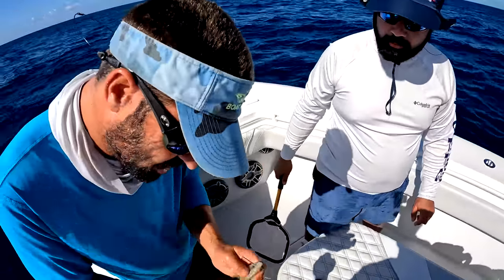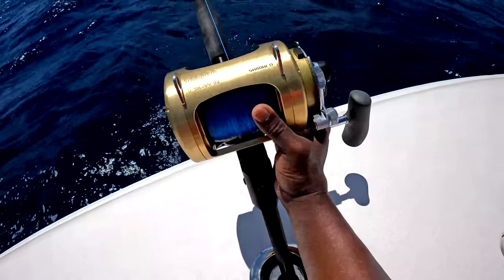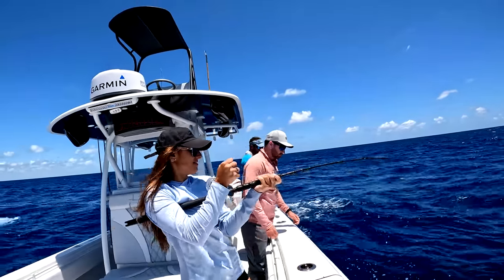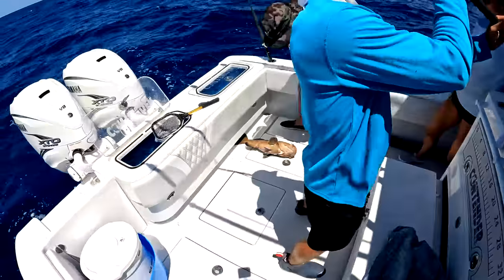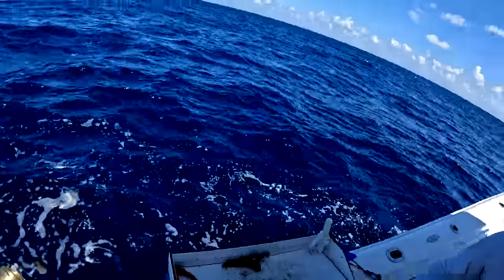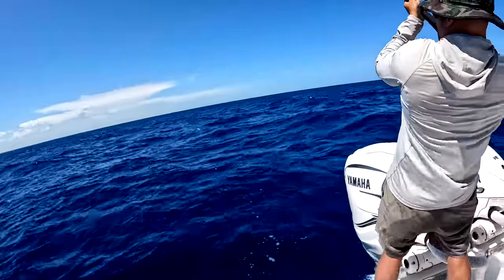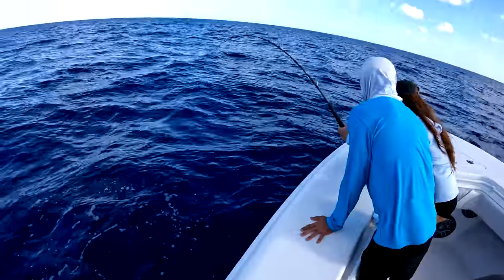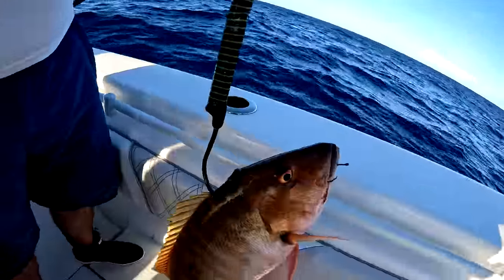Grouper Season 2022! Bottom Fishing in Key Largo! (Florida Keys Fishing)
Grouper Season 2022 Opening Day in the books!
Started off right in Key Largo Dropping some Pinfish
and Fresh Speedos to the bottom to see what was home bottom
fishing. We were able to rack up on nice box of Black and Red Grouper,
Mutton Snapper, and Yellow Jacks!! A Team strikes again, slaying fishing,
and recording wonderful memories together!!

So good news! For the Redbone rods the ones I caught the recent huge Mutton Snapper, Monster Black Grouper  and Permit on in a span of 10 days, I officially have a code when you go to purchase one!

As promised the goal is to create entertaining videos that provide value, in which you learn and get something out of the videos on my channel!

*Become a Member of the channel* Hit the *Join* button (next to the Subscribe button)  and receive many perks as well as helping me continue to bring  you high quality videos each and every week!  Becoming a Member of the channel will allow me the opportunity to make videos more often and transition into the type of videos you would like to watch! Currently I have the following videos in consideration to create based on demand:  Video explaining the tides fishing the bridges Rigs and tricks video video on all of my rods and reels used for fishing Video on baits used and how to properly deploy these baits fishing Video on the Moon Phases and how they affect fishing in the keys Video on why I choose the bridges I choose when going fishing*